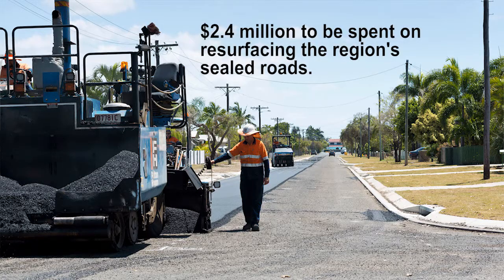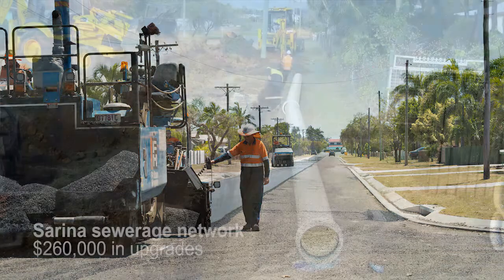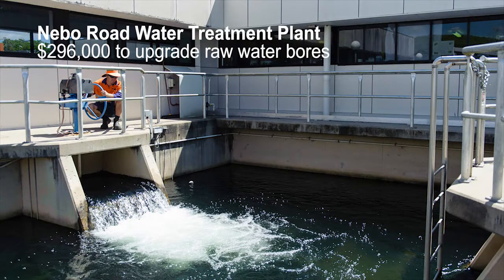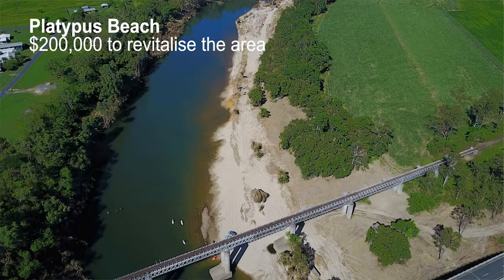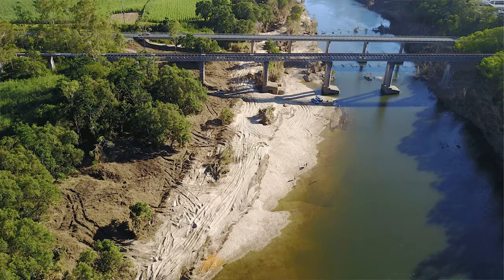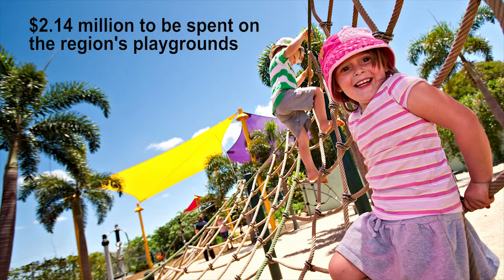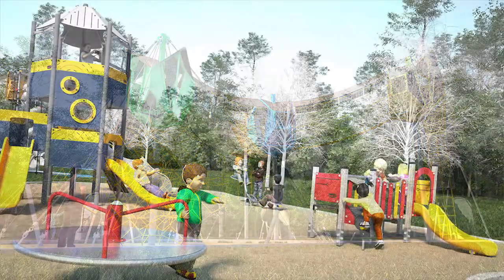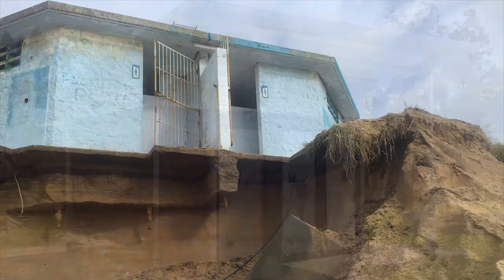Works for Queensland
We received $11.49 million as part of the state government's Works for Queensland (W4Q) program. Here's a snapshot of how the money is being spent with Mayor Greg Williamson.